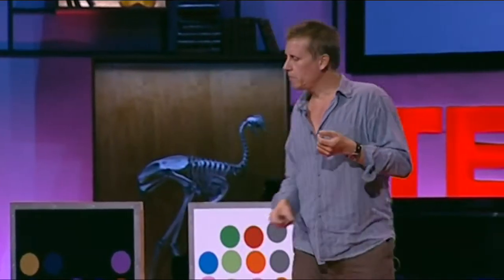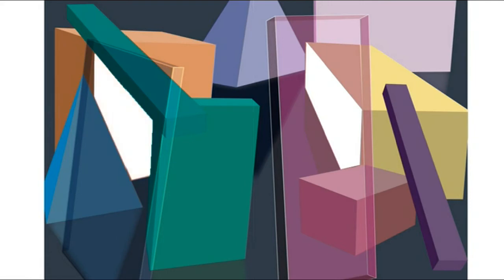BEAU LOTTO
ESTRATTO DAL VIDEO DI PERCEZIONE VISIVA